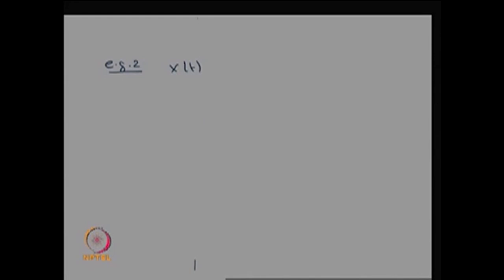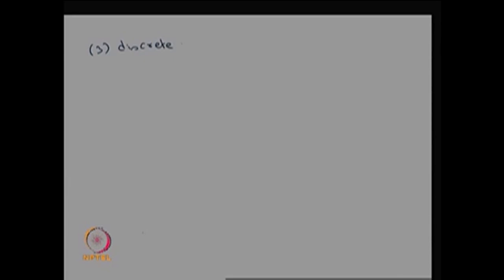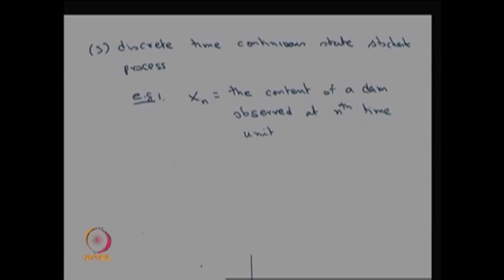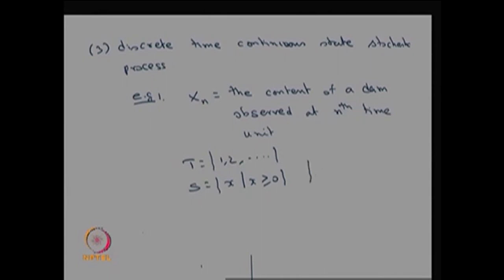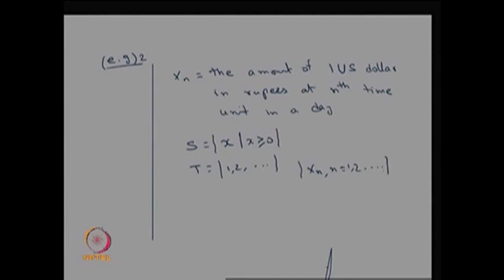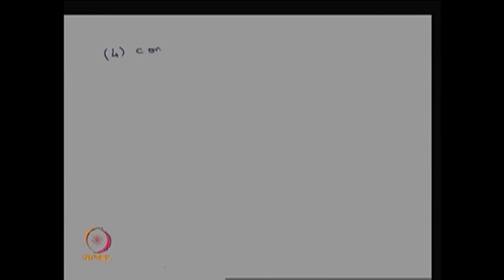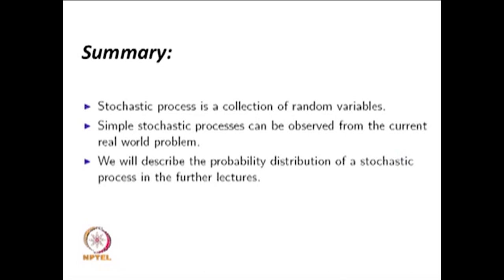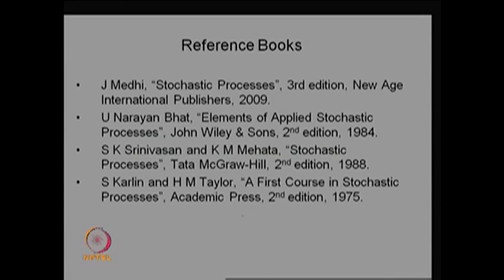Conditional Expectation and Covariance Matrix